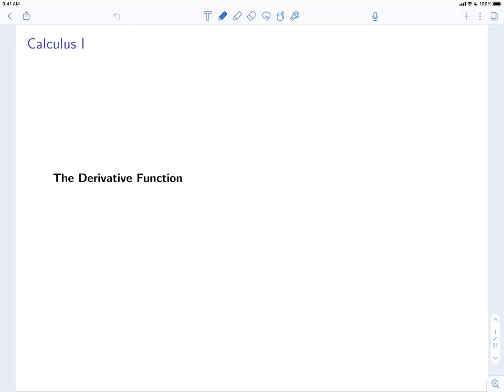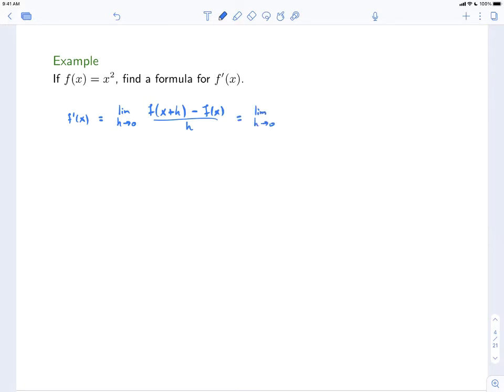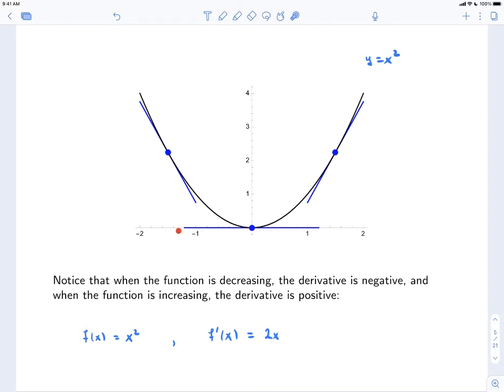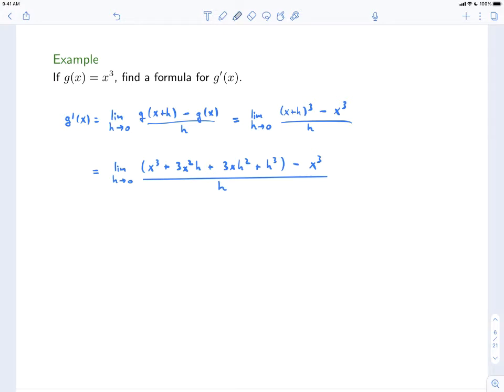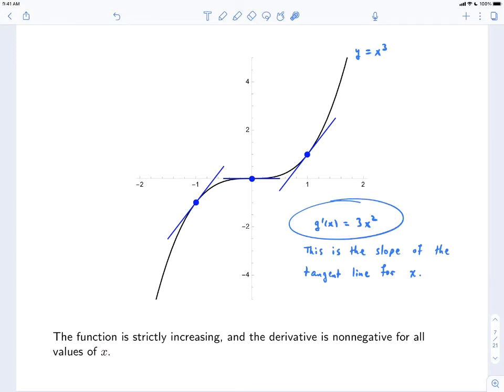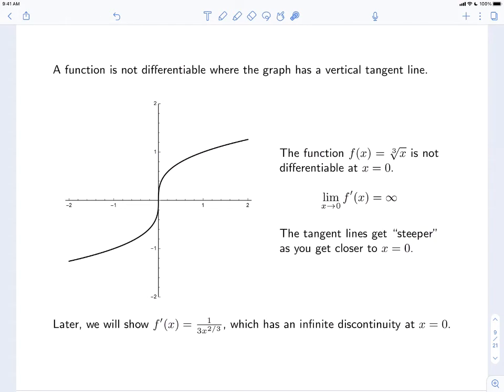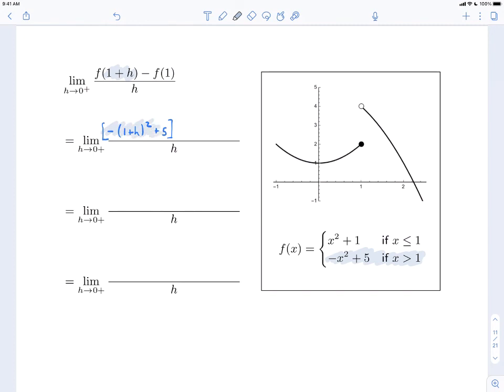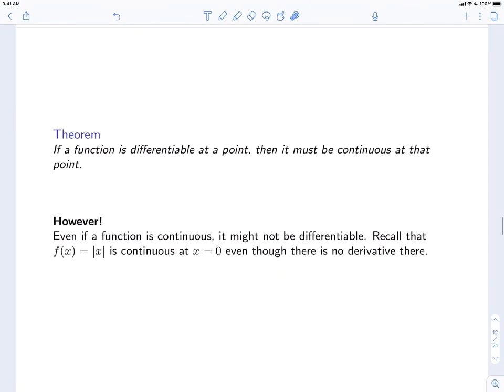Differential Calculus, Lecture11a: The Derivative Function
Lecture 11, part 1 of 2: The Derivative Function.

This video is the first of two (1/2) for Lecture 11, and in it we introduce the derivative function.

Here is the book that is based on these lecture videos: